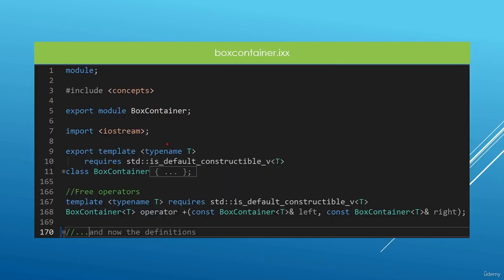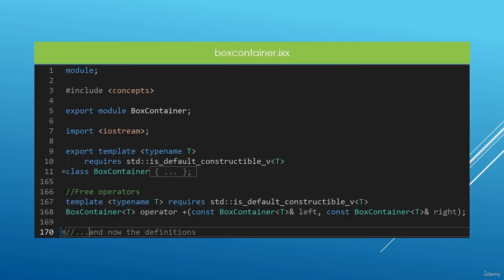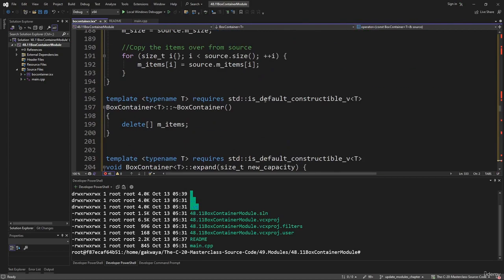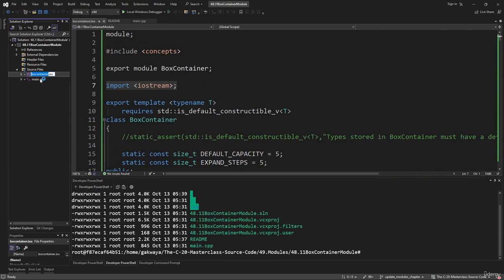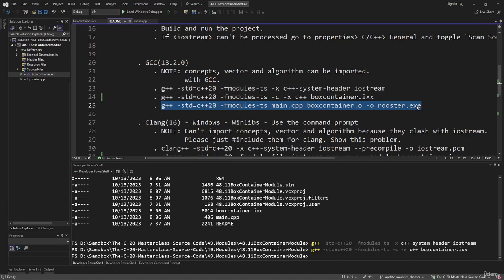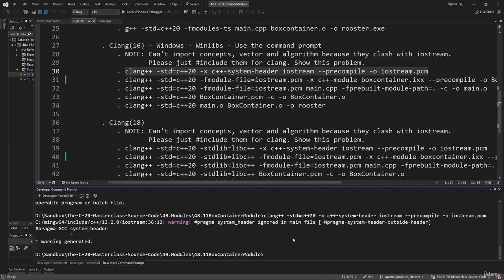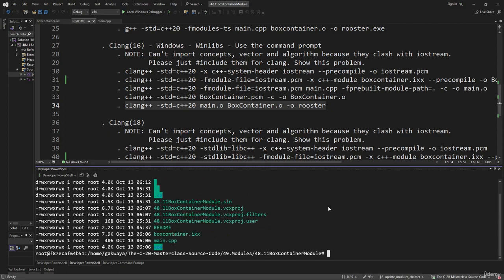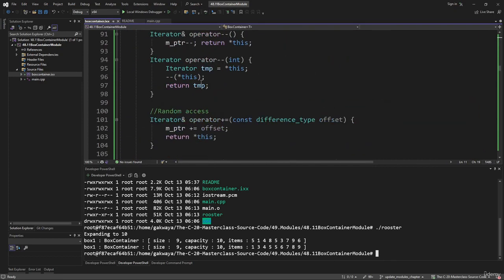011 Custom Class Templates as Modules BoxContainer